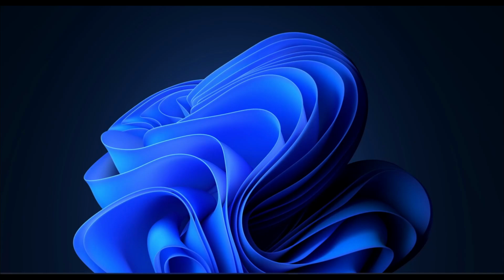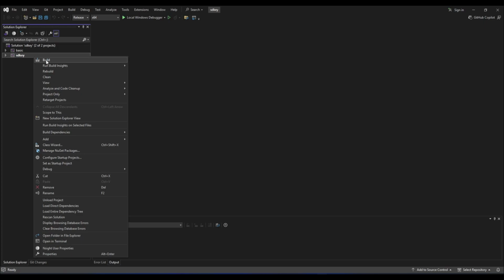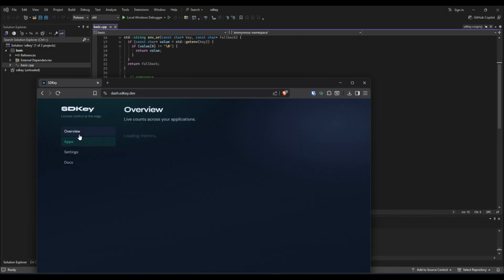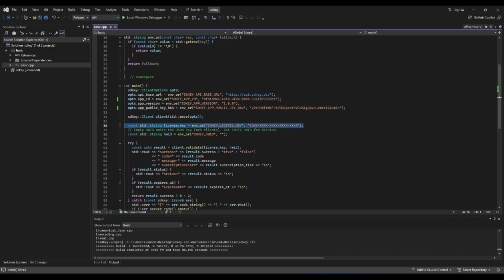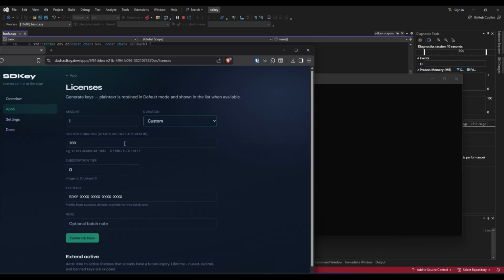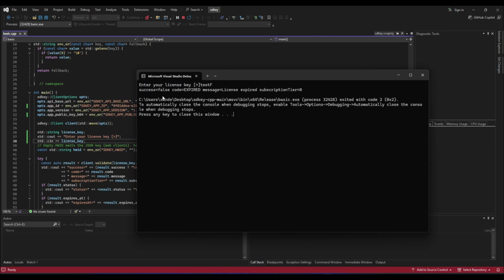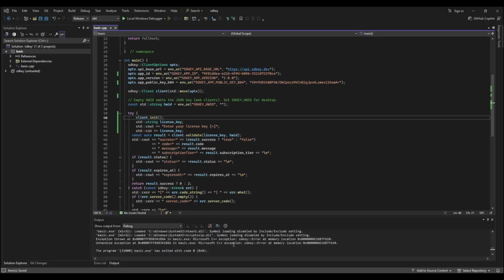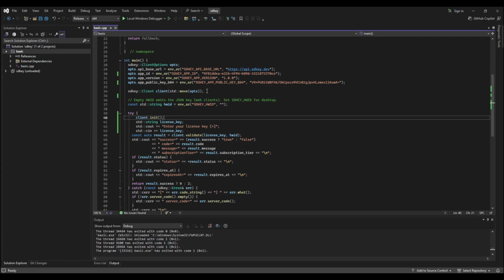How to Build a C++ Loader in Minutes! (SDKey Authentication Tutorial)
Learn how to quickly set up and integrate SDKey for seamless license management and authentication in your C++ loader! ⚡

In this step-by-step tutorial, we walk through setting up a secure C++ application loader powered by SDKey's edge-native licensing platform. Whether you're building software tools, game loaders, or desktop applications, this guide gets you up and running in minutes.

📌 WHAT YOU’LL LEARN:
• Setting up SDKey API and C++ dependencies
• Authenticating keys and handling user license validation
• Deploying edge-native license controls quickly